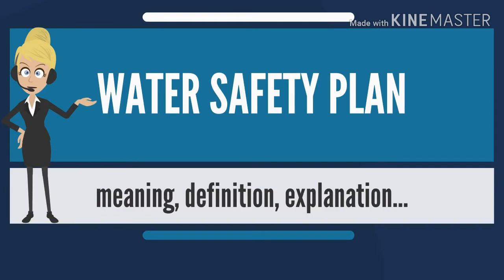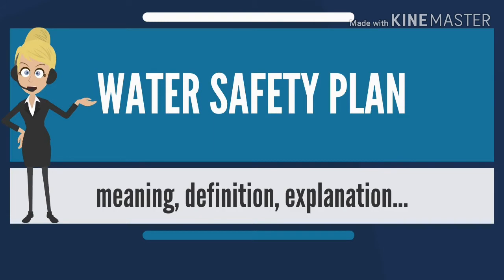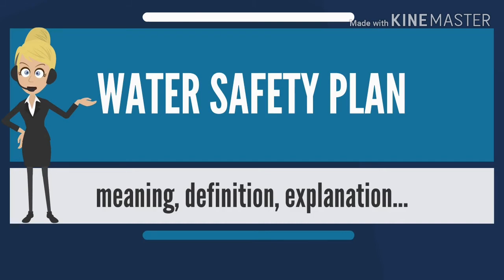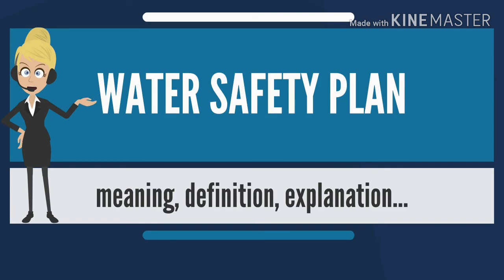Ano ang WATER SAFETY PLAN?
The Meaning, Definition and Explanation of WATER SAFETY PLAN.